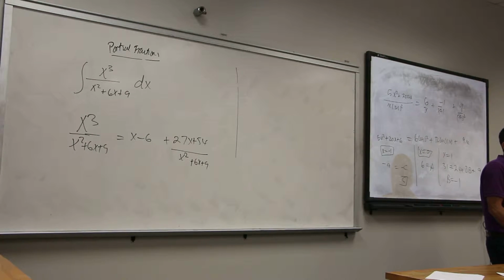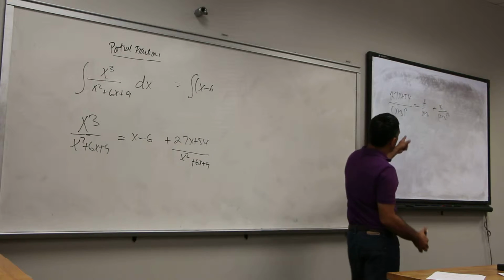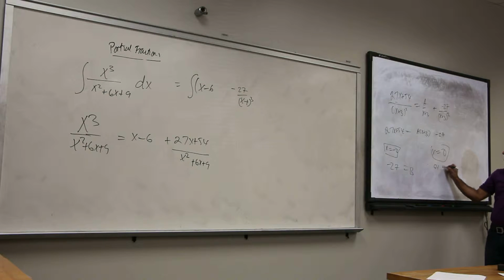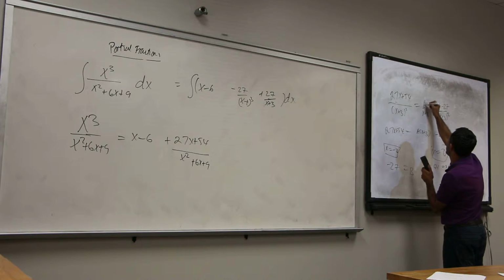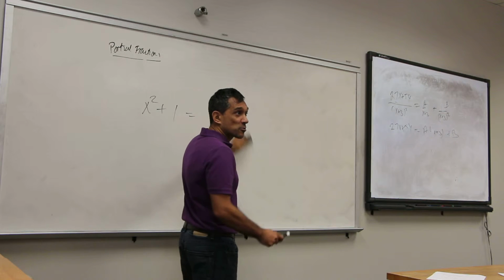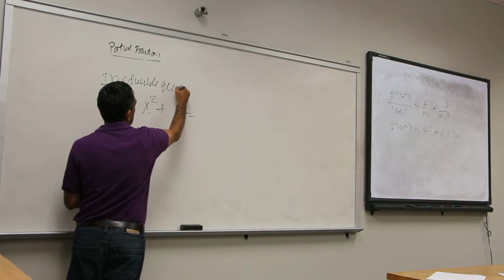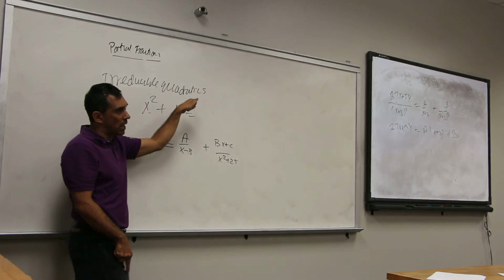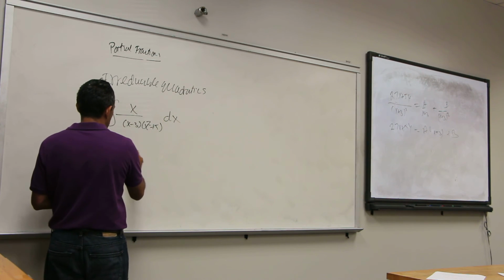Dr. J. Calculus II 10-2-14 8 of 9